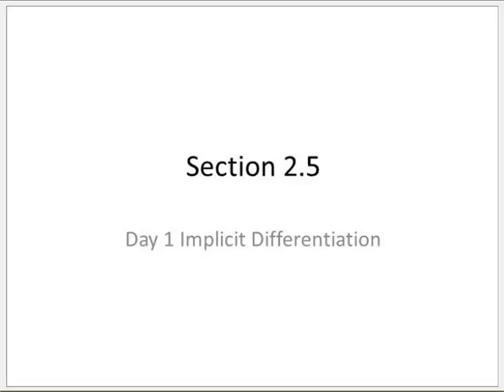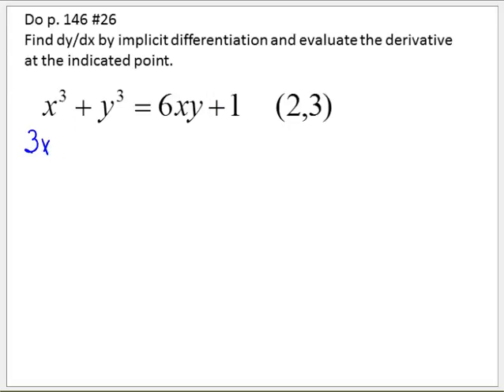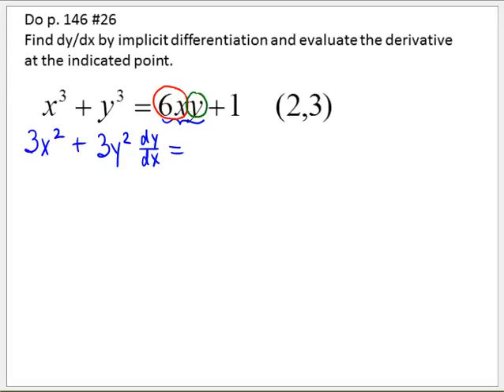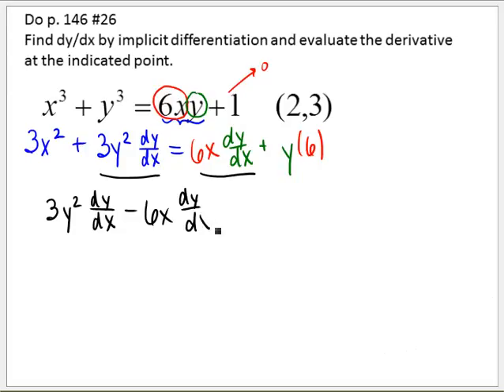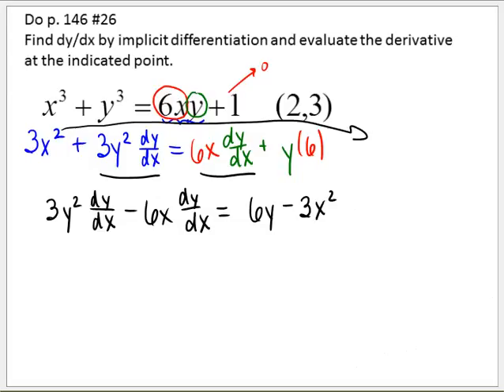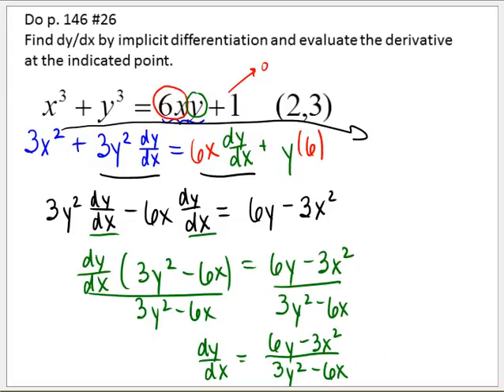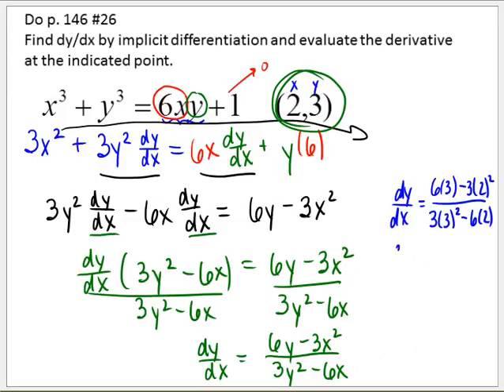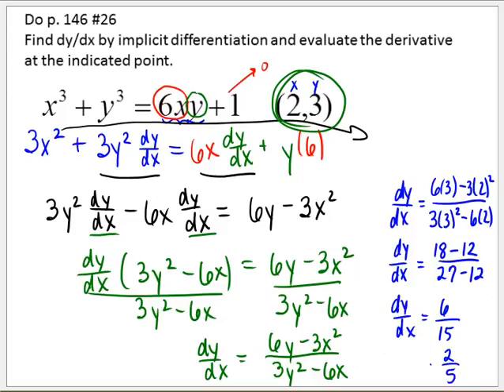Implicit Differentiation video 5